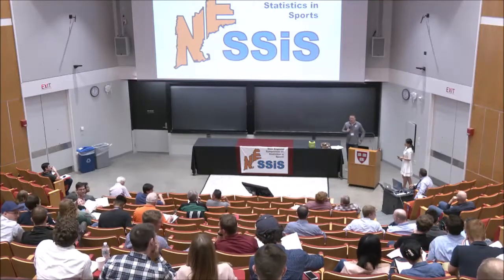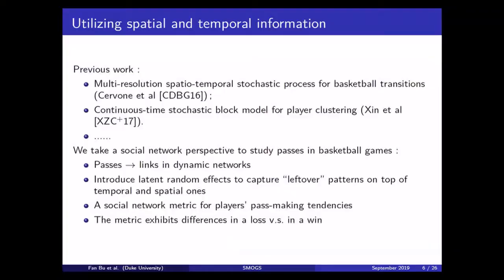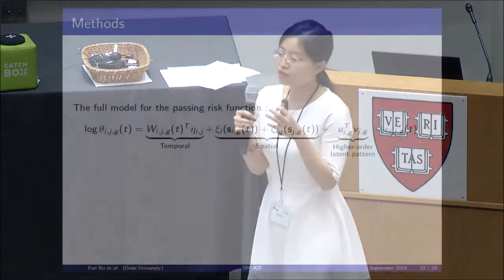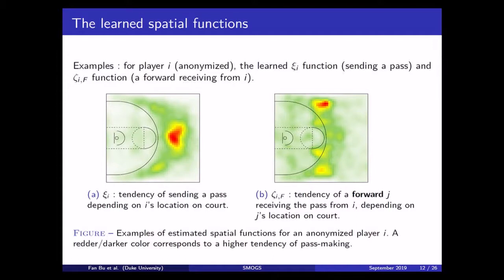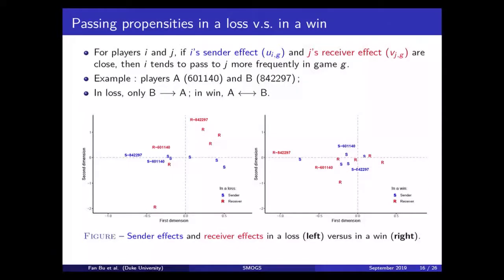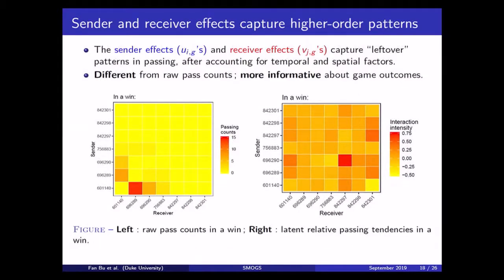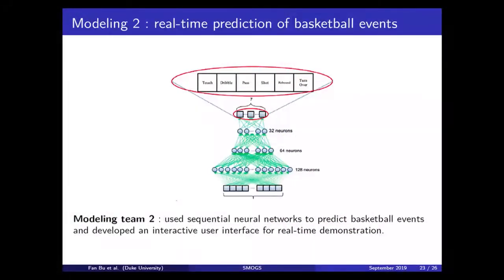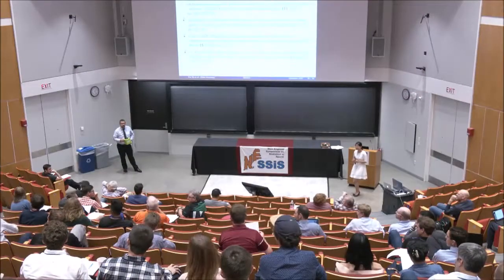2019 NESSIS - Talk by Fan Bu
“SMOGS: Social Network Metrics of Game Success" by Fan Bu at the 2019 New England Symposium on Statistics in Sports, held on Sept 28, 2019, at the Harvard University Science Center.